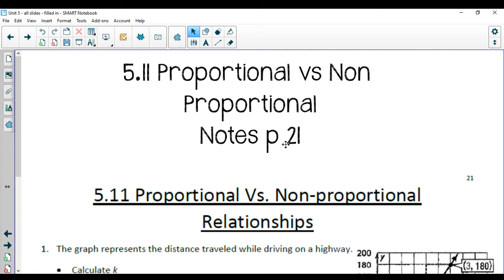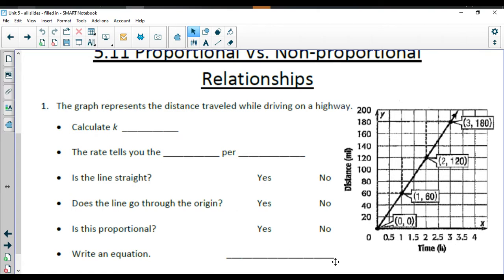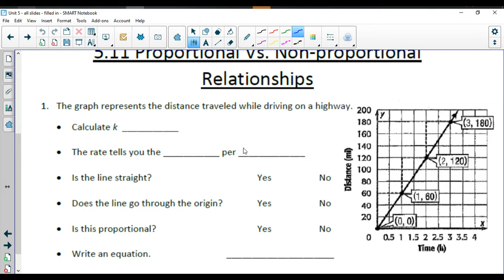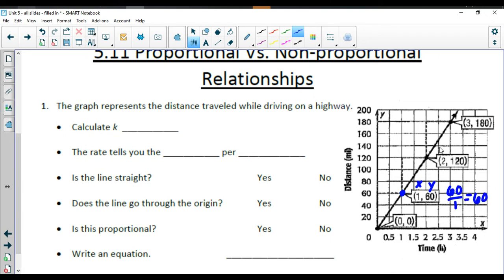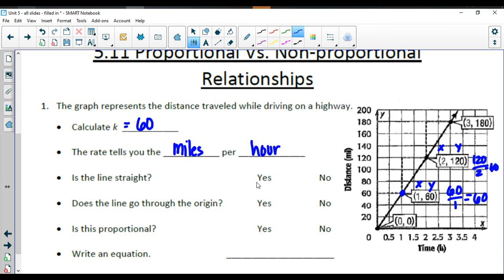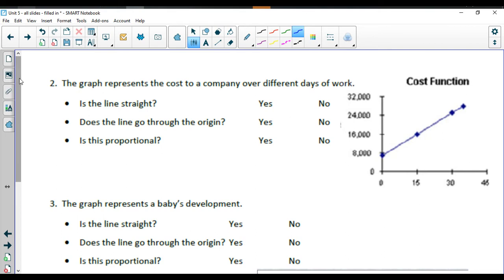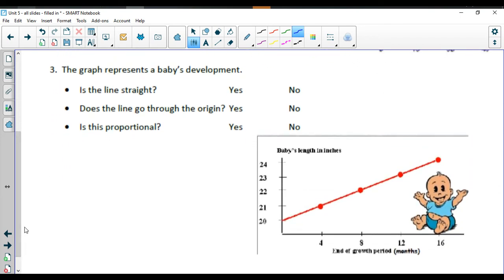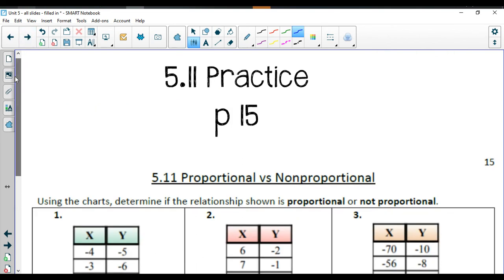5.11 Proportional vs Non Proportional Lesson